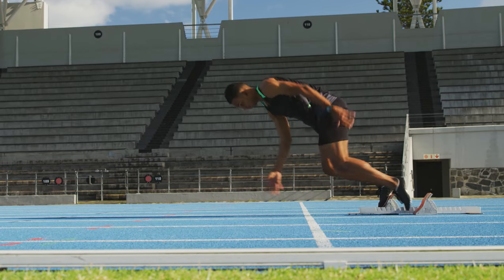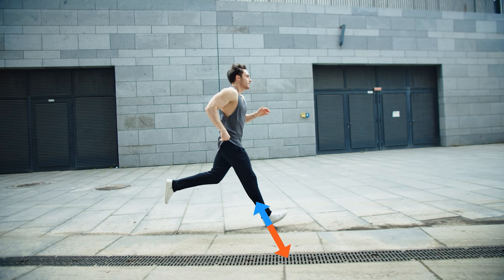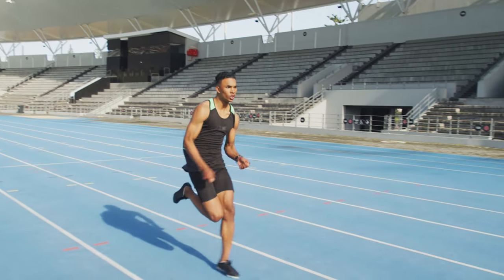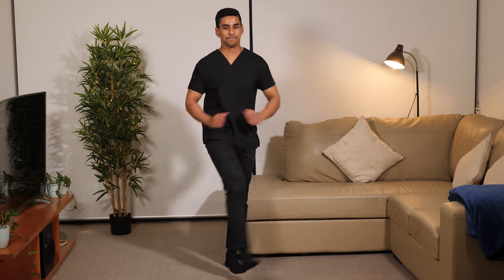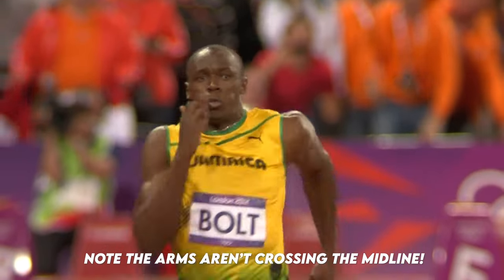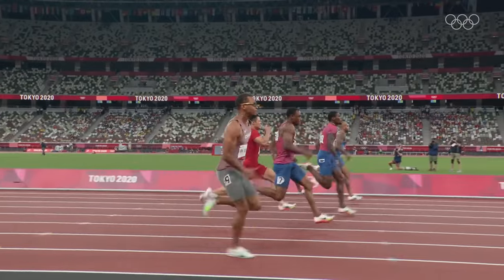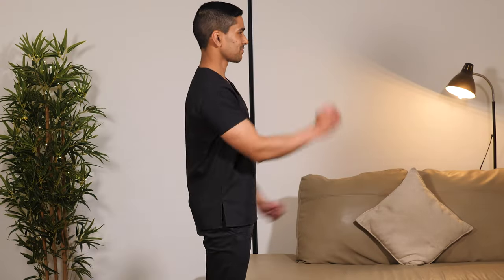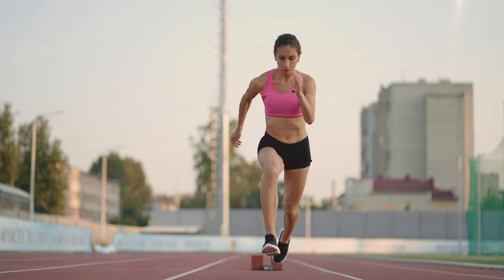The physics of arm swing in sprinting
When running, the arms cancel out the angular momentum produced by the lower limbs. This results in improved stability and energy efficiency. There are a few techniques you can use to improve your arm swing and maximise your sprinting speed!